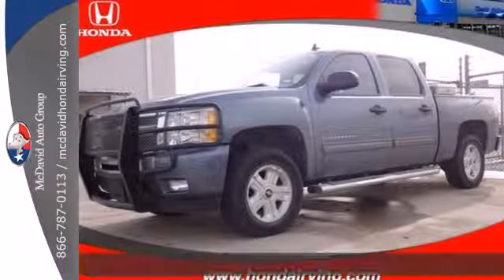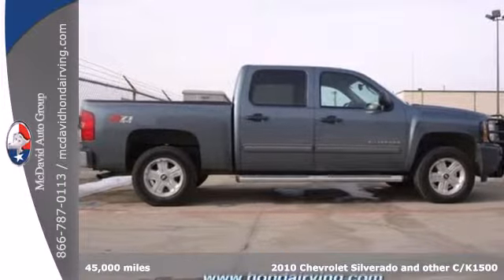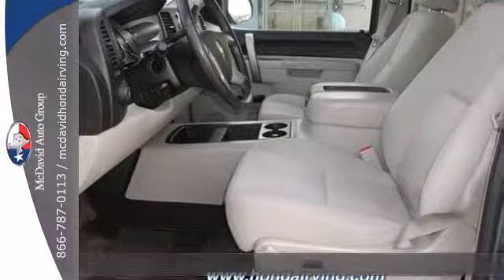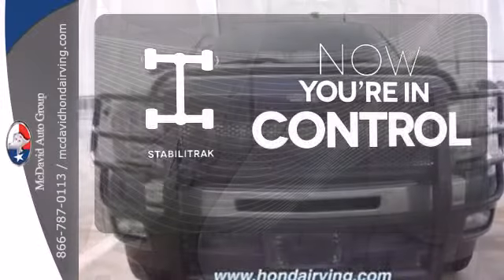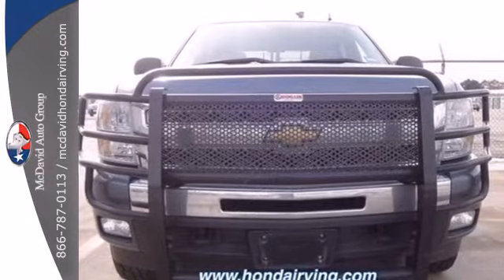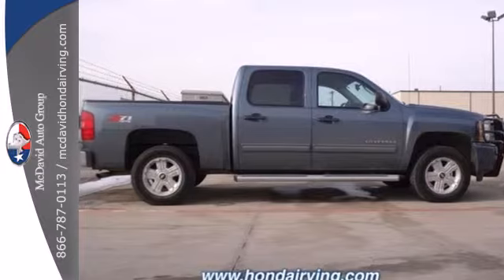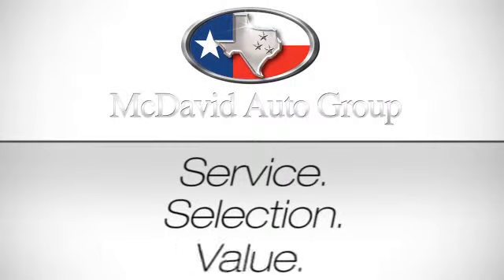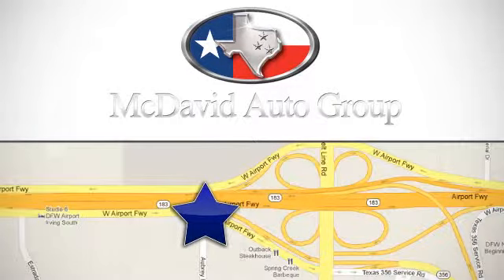2010 Chevrolet Silverado and other C/K1500 Irving TX Dallas, TX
Year: 2010
Make: Chevrolet
Model: Silverado and other C/K1500
Trim: Automatic
Engine: 8 Cylinder
Transmission: Automatic
Color: Jade
Interior: Gray
Mileage: 45000
Stock #: AG265470

David McDavid Honda of Irving is a Irving Honda Dealer, specializing in new Honda cars, Honda hybrids and Honda SUVs for the Dallas TX area. For years, David McDavid Honda of Irving has been the Honda auto dealership of choice, serving surrounding communities such as Fort Worth, Arlington, and Grand Prairie.

As your leading Dallas Honda dealer David McDavid Honda of Irving has access to a large inventory of new and used Honda vehicles. At David McDavid Honda of Irving, our sales representatives can help you to buy your next car, hybrid or sports utility vehicle through careful research and attention to detail. Above all, it is our goal to make the car buying experience easy for you find the new Honda automobile that is right for you.